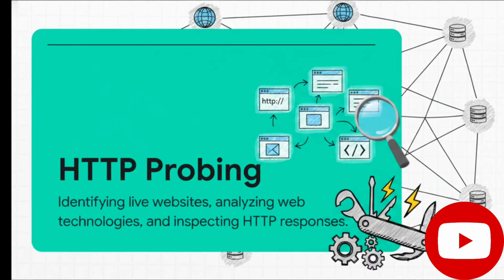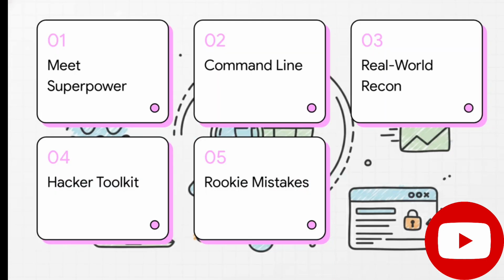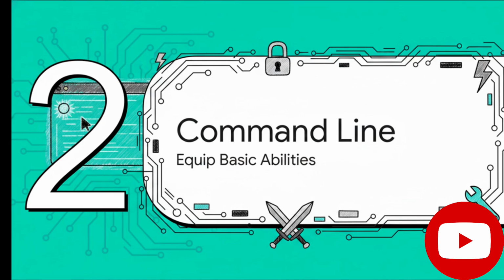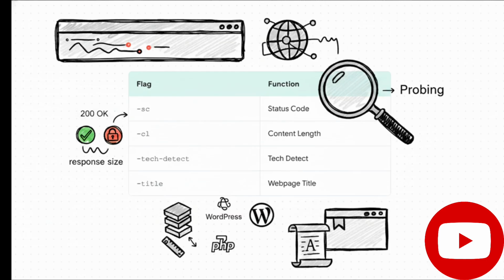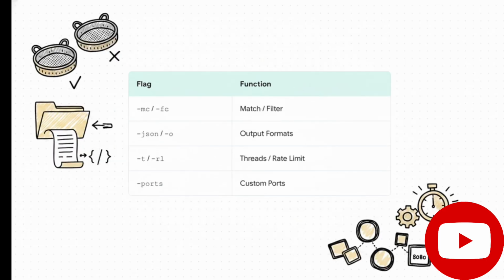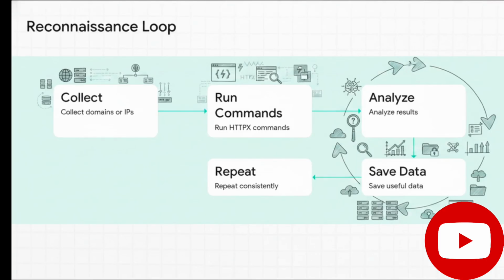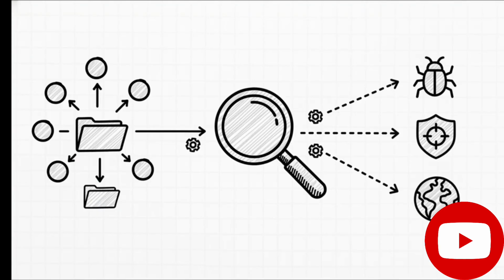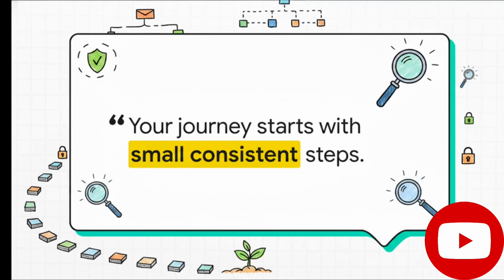HTTPX Made Easy | Complete Recon Guide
🚀 Learn how to use HTTPX for fast and powerful reconnaissance in bug bounty hunting and penetration testing.

In this video, you’ll learn: ✅ HTTPX installation
✅ Live host detection
✅ Status code filtering
✅ Technology detection
✅ Title & screenshot grabbing
✅ Recon automation tips

HTTPX is one of the most powerful tools from [ProjectDiscovery] used by ethical hackers and bug bounty hunters for HTTP probing and recon workflows.

Ethical hackers

Pentesters

Cybersecurity students

Recon automation enthusiasts

📌 Tools Mentioned:

HTTPX

Subfinder

Nuclei

Katana

💻 Platform: Kali Linux / Linux